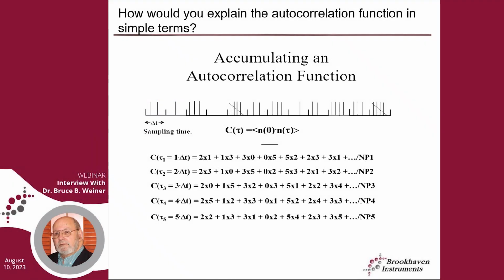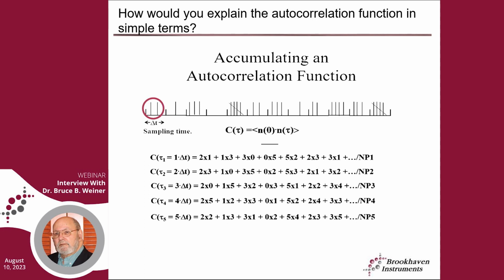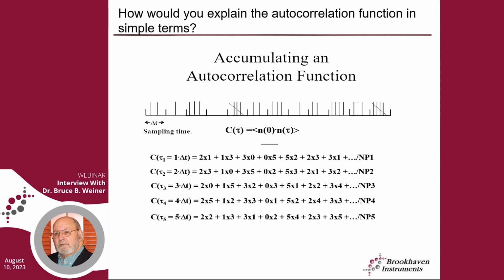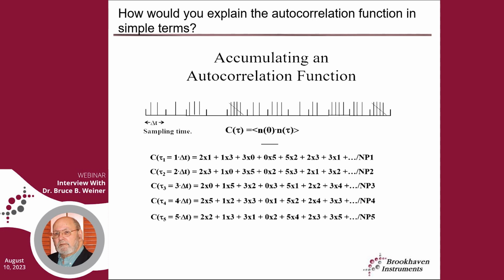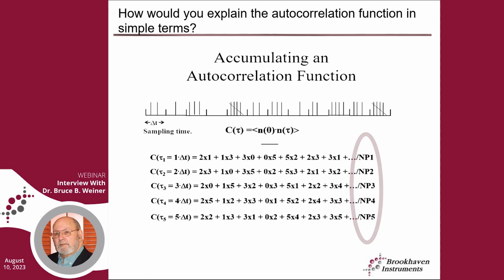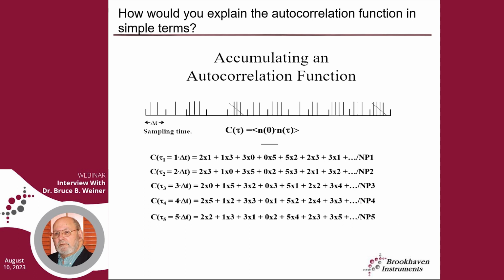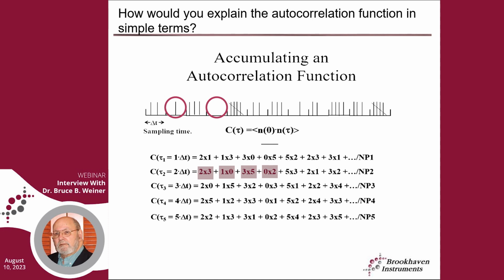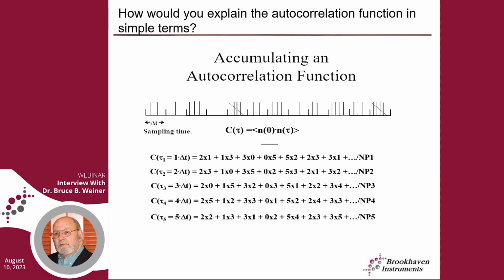How To Explain Autocorrelation Function With Dr. Bruce Weiner, Co-Founder of Brookhaven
Brookhaven Instruments got the chance to sit down with light scattering scientist, educator, entrepreneur and co-founder of Brookhaven Instruments Dr. Bruce Weiner to discuss the uses and limitations of light scattering. In this video he touches on the question of how to explain autocorrelation function in simple terms. To see more of his videos check out the playlist on this YouTube Page.

Discover the latest in scientific instrumentation at Brookhaven Instruments! 🔬 Explore cutting-edge solutions for particle characterization, zeta potential, and more. to access a wide range of high-quality instruments designed to meet your research needs. Don't miss out on the opportunity to enhance your experiments and data analysis.